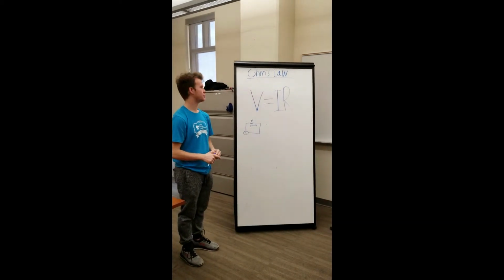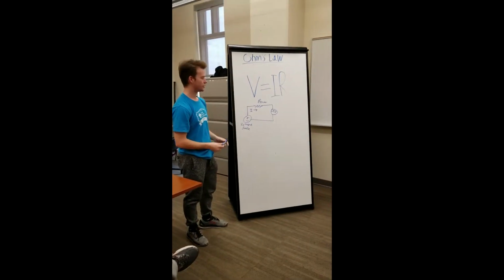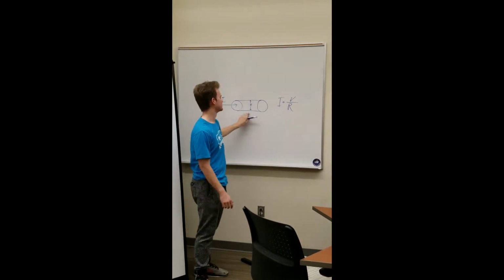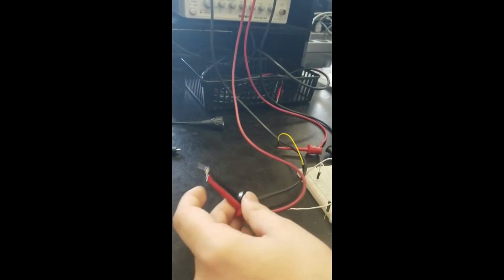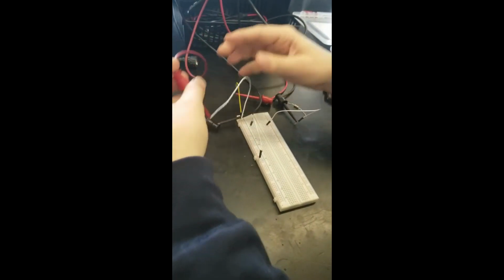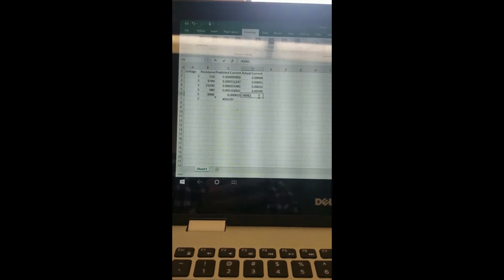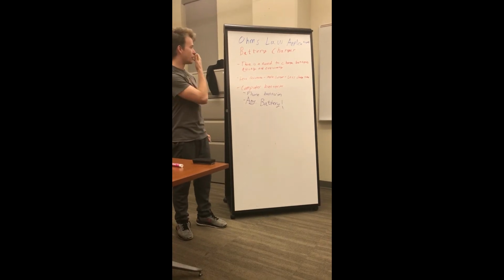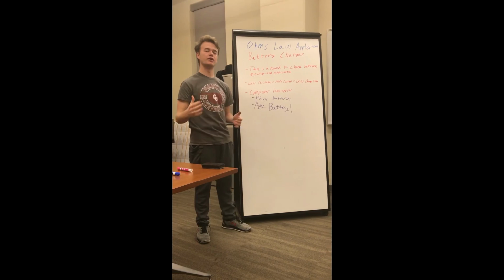Pro Dev Large